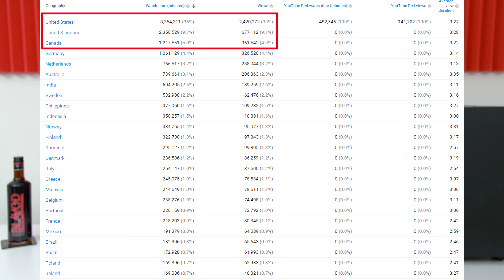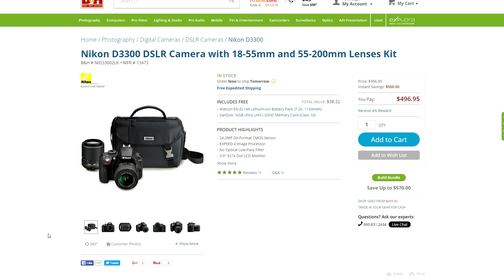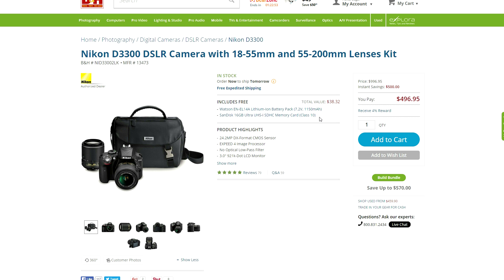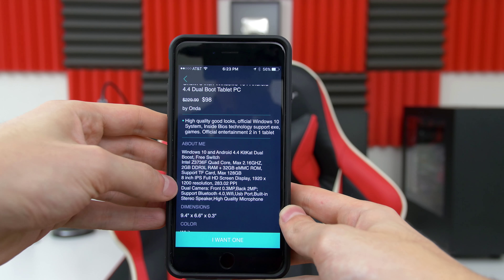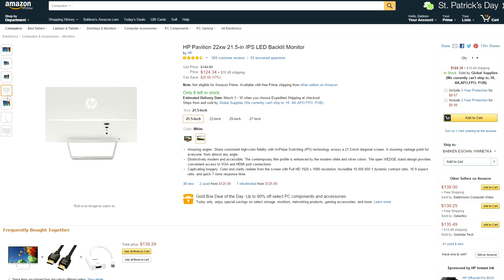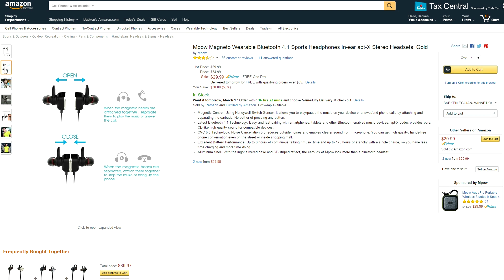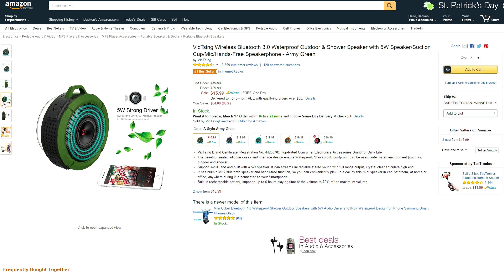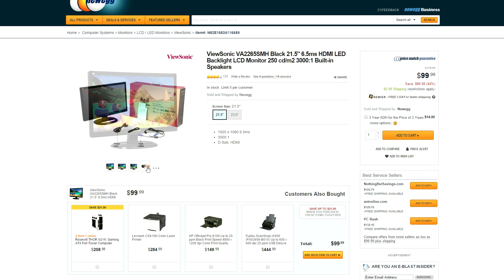Best Tech Deals Of The Week | 03-01-2016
Checking out the best tech deals of the week! ►Links Below◄
(Available worldwide for iOS, Android Coming Soon)

►US Deals◄
Acer 28" 4K Monitor
HP 21.5" IPS Monitor
Creative T40 Speakers
Mpow Magneto Earbuds
Philips Bluetooth Stereo Headset
VicTsing Wireless Bluetooth Speaker
InFamous: Second Son
Ratchet & Clank
►UK Deals◄
(Once you've received your Epson product you will need to complete the online registration You may claim your $30 cashback after purchasing and you will have 30 days to do so)